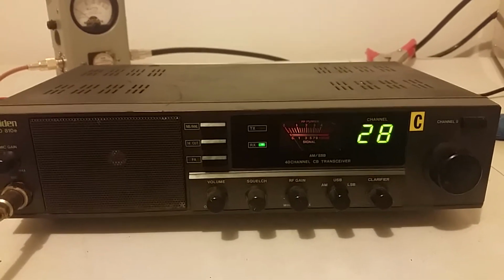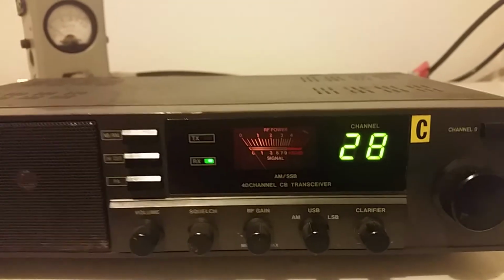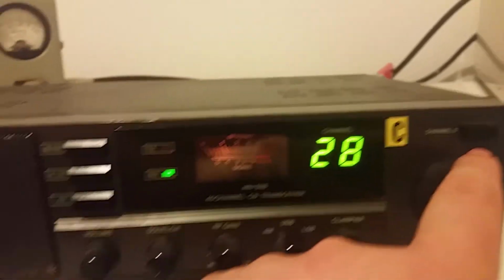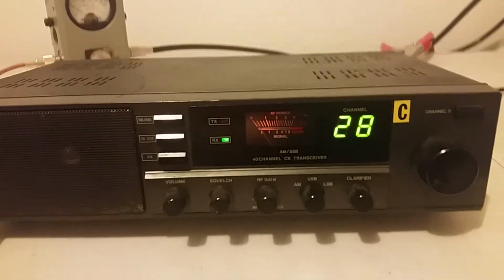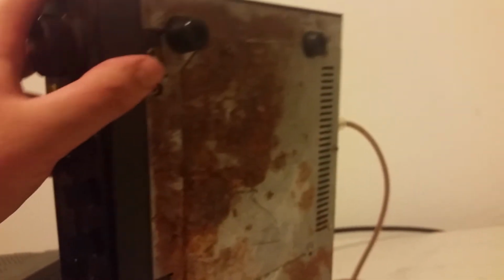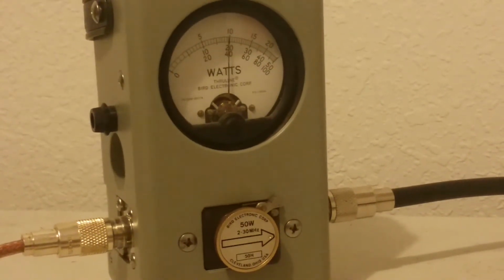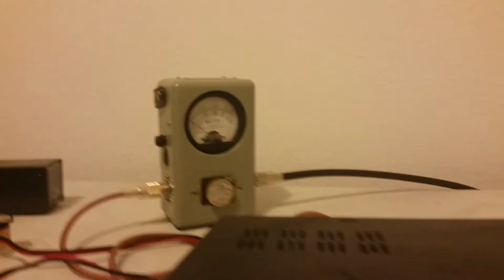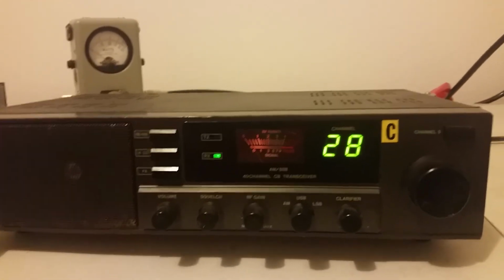Uniden Pro 810e SSB Base Station CB